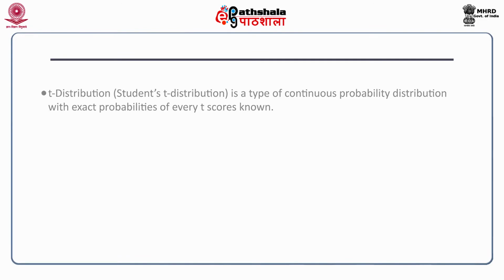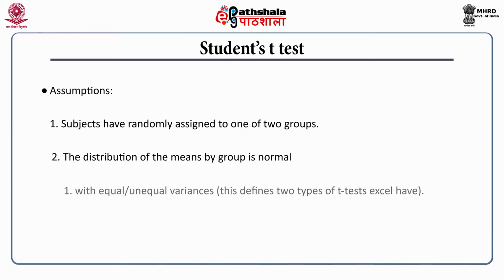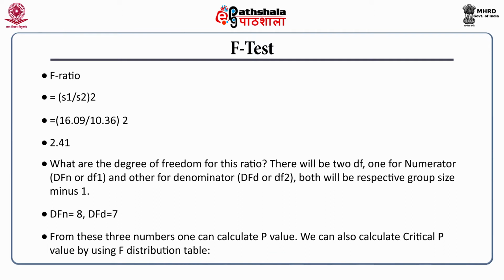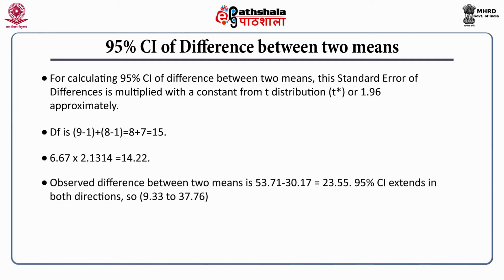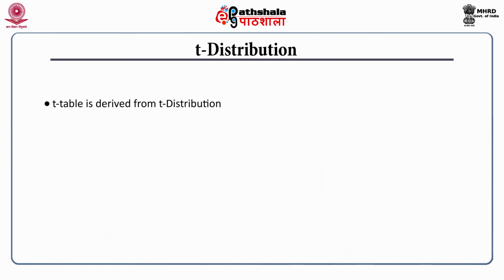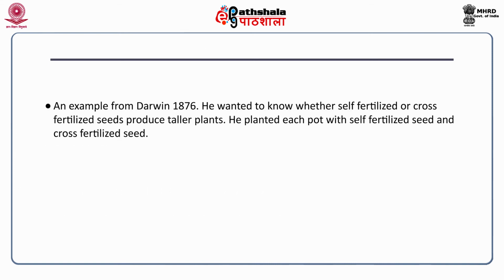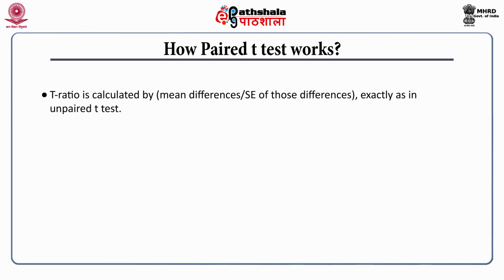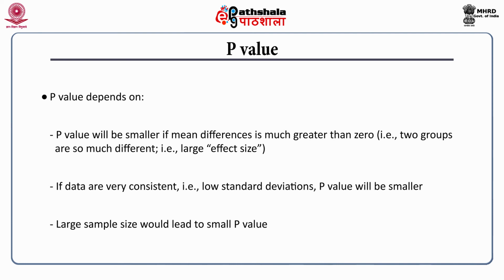M-18. t-Distribution and tests of significance based on t-distribution